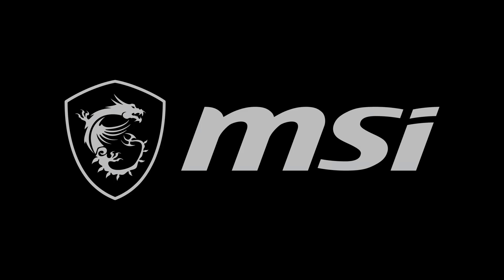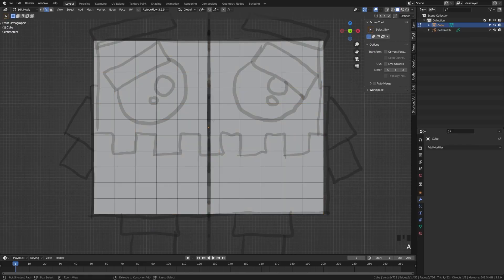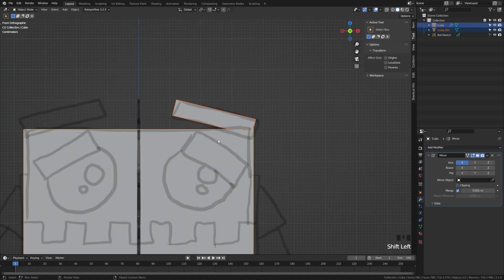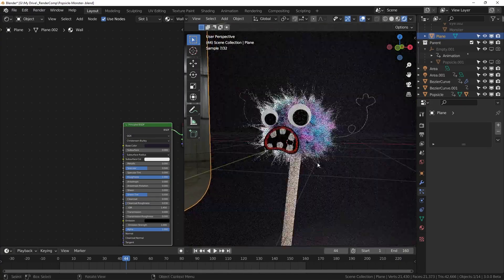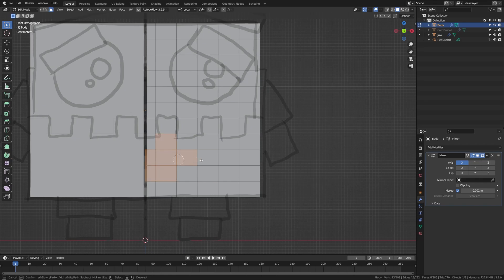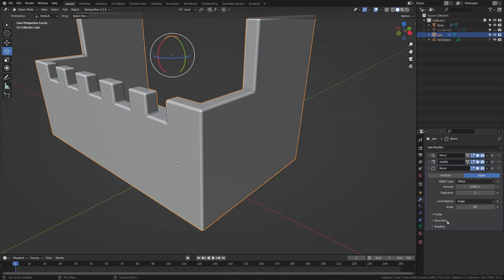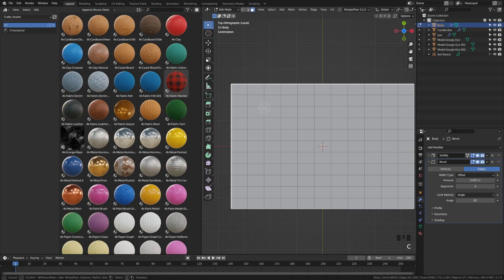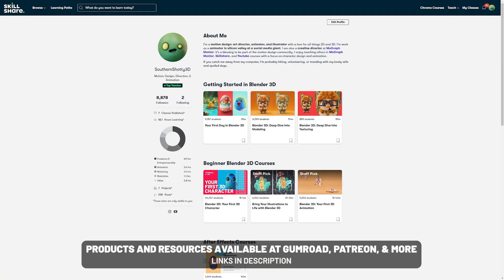Model a Simple Robot Character - Blender 3D Character Course